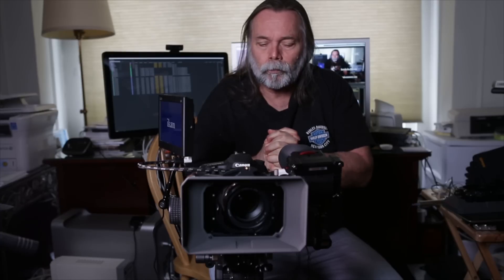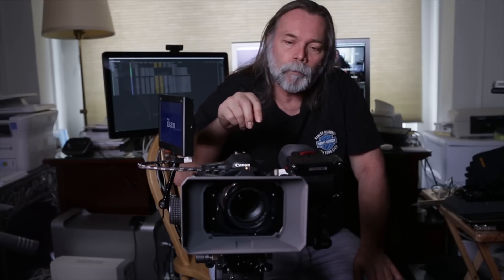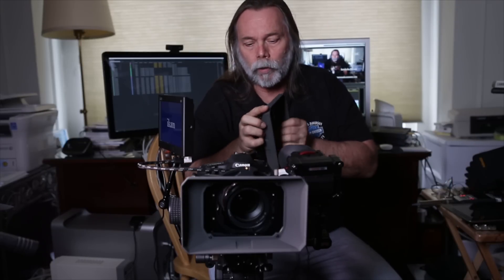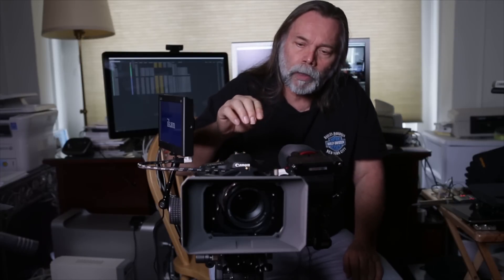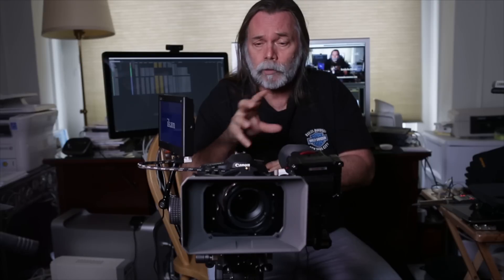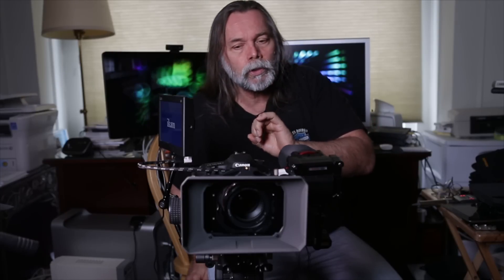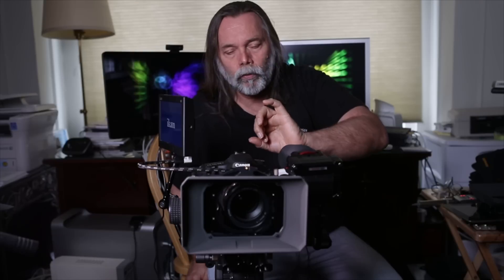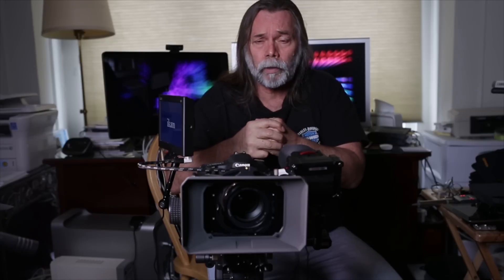KenShow5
Ken Kelsch, ASC talks matte box, filtration,and "the cool factor" on his DSLR rig.